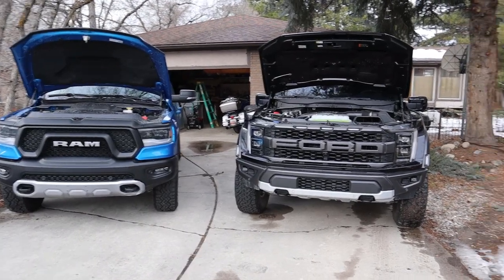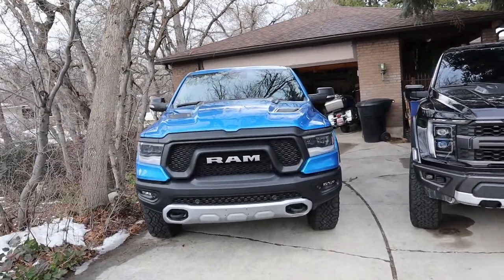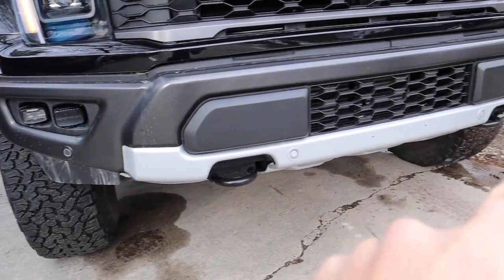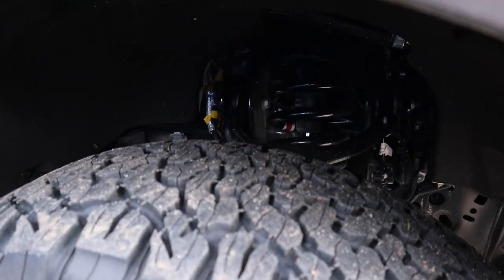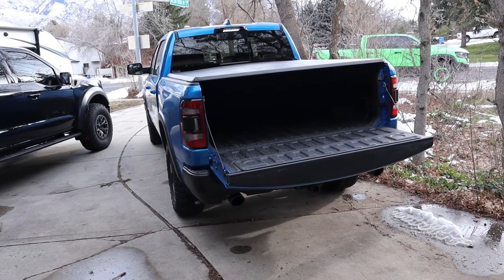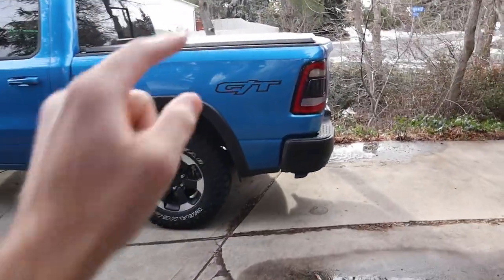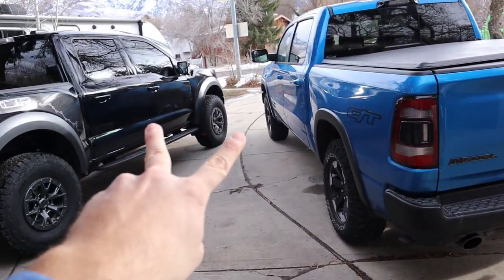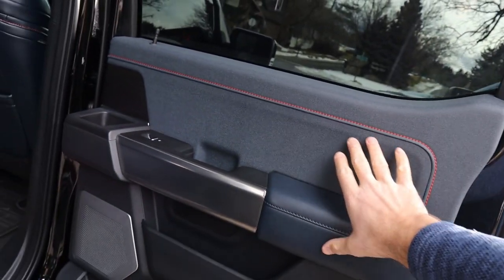2022 Ram 1500 Rebel GT Vs Ford F-150 Raptor: Which $70,000 Truck Is The Better Buy?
Today I compare a 2022 Ram 1500 Rebel GT to a 2021 Ford F-150 Raptor!